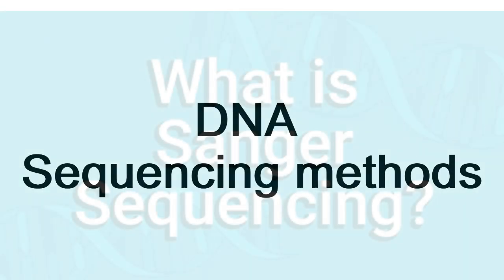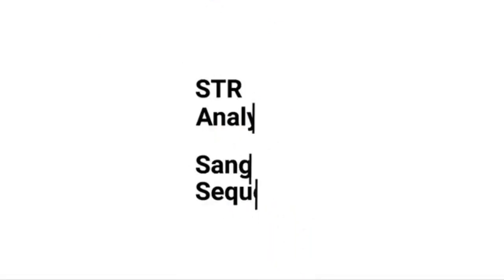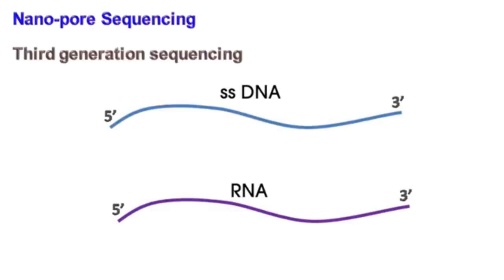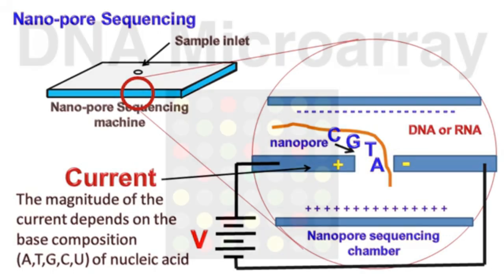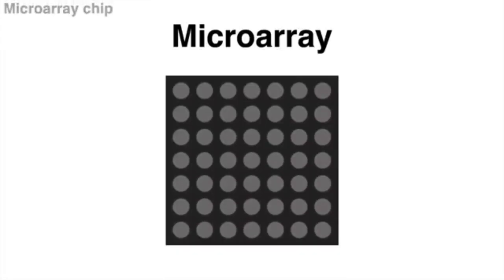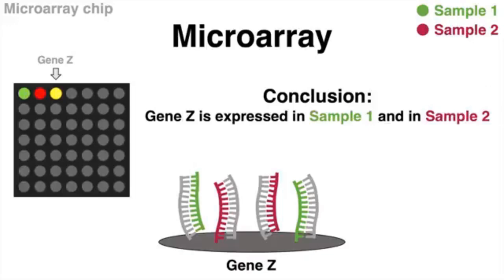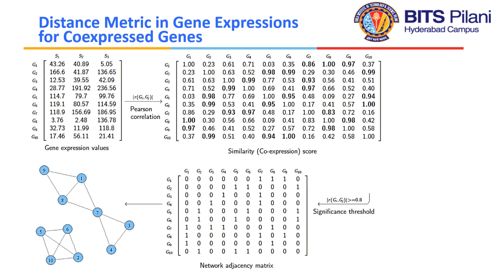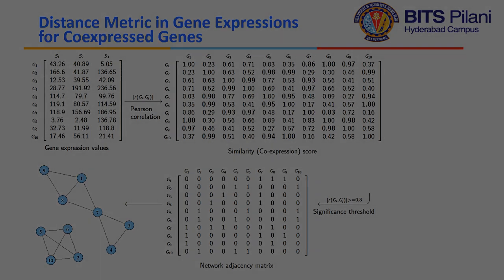Data Analysis for Biological Applications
DNA sequencing is revolutionizing biology,.In this video, we break  major sequencing techniques and explore how they intersect with computational fields. With the rise of Next-Generation Sequencing (NGS), computer scientists play a crucial role in advancing medicine, biotechnology, and personalized healthcare. Whether you're into data science, artificial intelligence, or cybersecurity, genomics is an exciting field with endless opportunities!